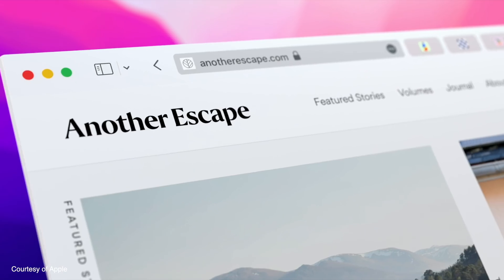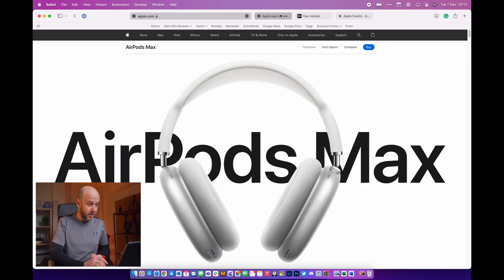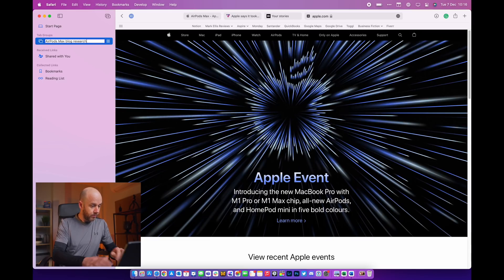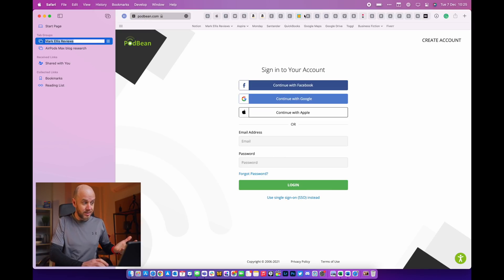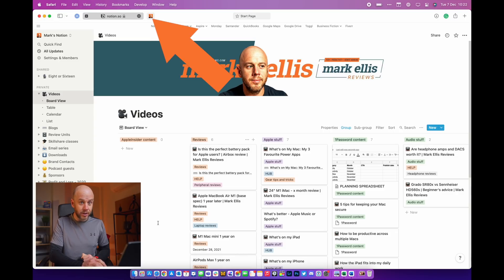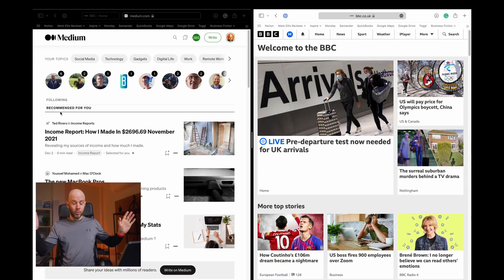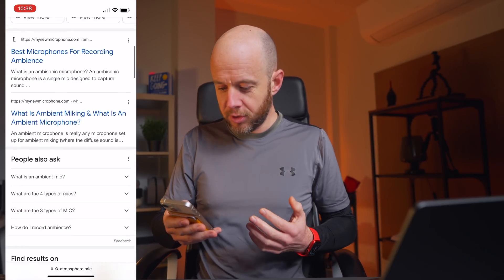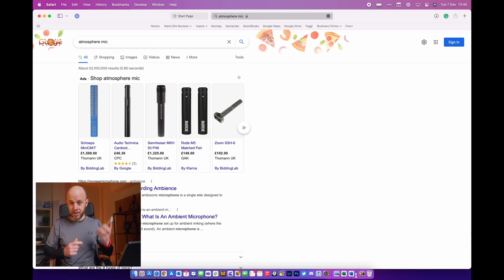How I use Safari on the Mac | Mark Ellis Reviews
Shock horror - I don’t use Google Chrome! But I am a big fan of Safari. The problem is that some of the best features aren’t that obvious. So, in today’s video, I’m going to show you my favourite Safari tips and tricks for the Mac.

CHAPTERS
00:00 - Intro
00:48 - Tab groups
04:31 - Pinning tabs
05:55 - Split screen
06:56 - Reader view
08:30 - Password management
10:24 - iPhone Handoff
11:32 - Wrap up

HIRE ME!